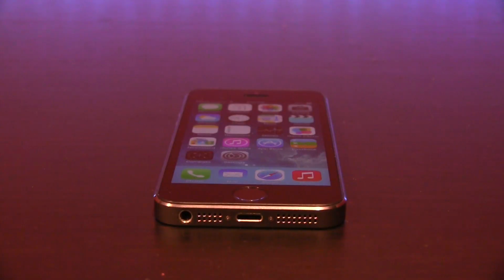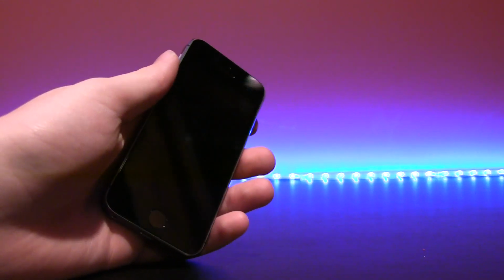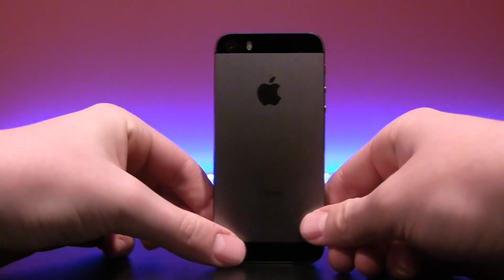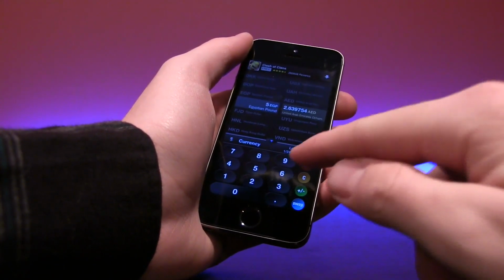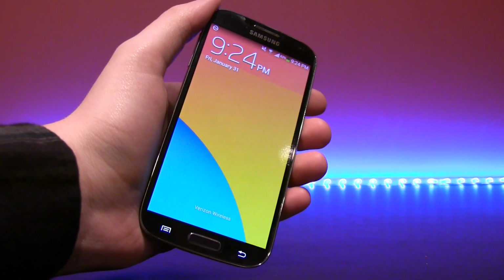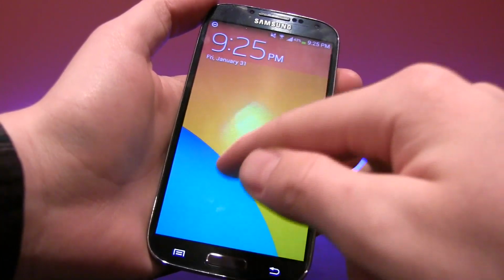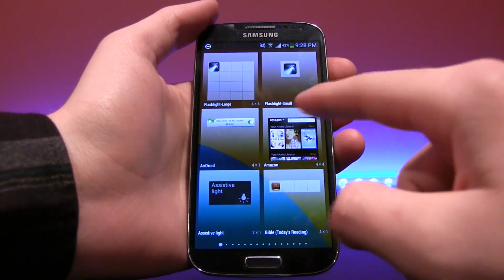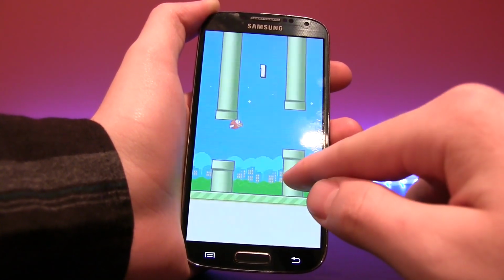iOS vs Android - In Depth Comparison Between Both Popular Operating Systems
In this video by AkProFilms, we will give you a closer look at the differences between two popular mobile operating systems, iOS 7 and Android. We will look at the pros and cons of each operating system and provide features of each that make them different. Hope you enjoy this video.

Artist: Okzide
Track: Hopeless Wishes

-Command Creativity